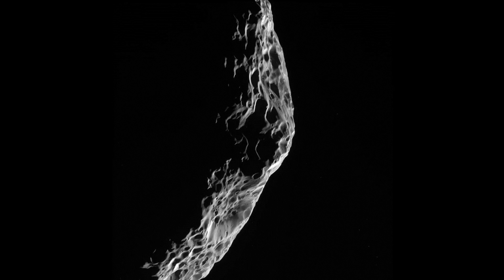Saturn's Spongy Moon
his stunning false-color view of Saturn's moon Hyperion reveals crisp details across the strange, tumbling moon's surface. Differences in color could represent differences in the composition of surface materials. The view was obtained during Cassini's close flyby on Sept. 26, 2005.

Hyperion has a notably reddish tint when viewed in natural color. The red color was toned down in this false-color view, and the other hues were enhanced, in order to make more subtle color variations across Hyperion's surface more apparent.

Image Credit: NASA/JPL/Space Science Institute

Editor: NASA Administrator